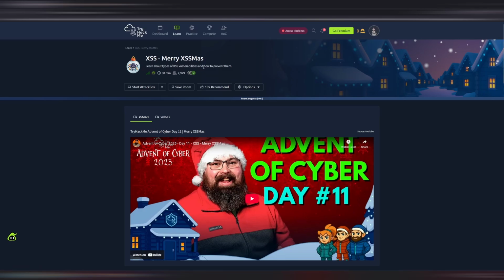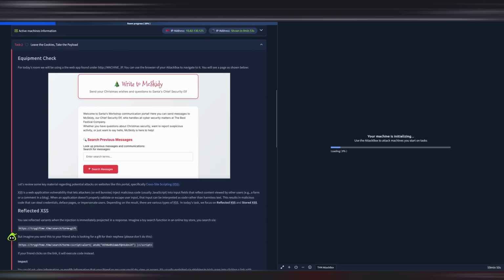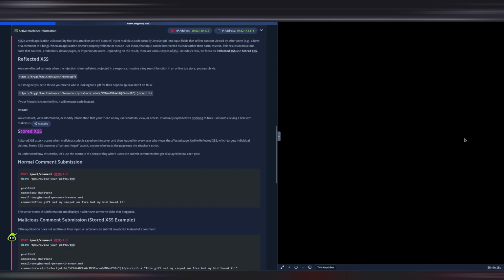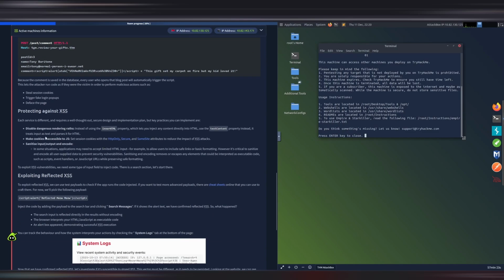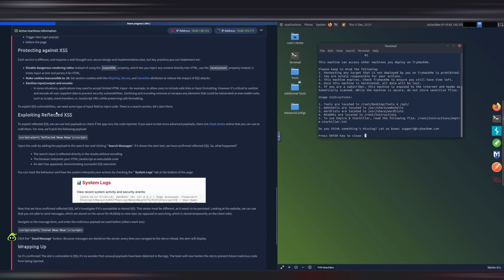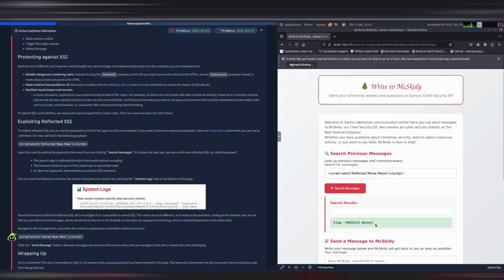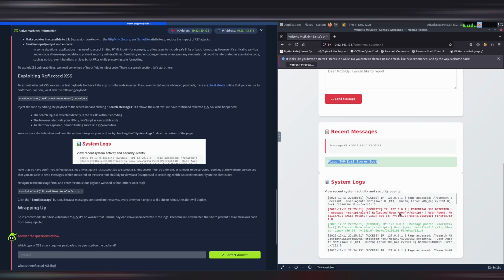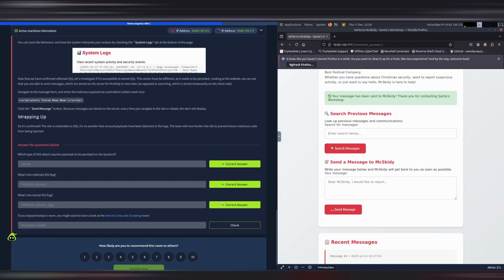Advent of Cyber 2025 – Day 11 (Merry XSSMas)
Santa’s workshop upgraded its tech last year… but with new systems come new problems.
McSkidy’s secure message portal has been acting strange — bizarre messages, suspicious search terms, and logs full of weird code. Someone is trying to inject more than holiday cheer into the system.

Today, we uncover how Cross-Site Scripting (XSS) works, how attackers inject malicious JavaScript into websites, and why vulnerable pages can leak data, run attacker-controlled scripts, or display unexpected content.

In this walkthrough you will learn:

– What XSS is and why it’s dangerous
– The difference between Reflected XSS and Stored XSS
– How payloads injected into search queries get executed immediately
– How malicious messages stored on the backend trigger every time the page loads
– Why unescaped input leads to total compromise
– How to test payloads
– How system logs reveal exploitation attempts
– How developers can sanitize & encode user input to prevent this

We exploit both XSS types to reveal the flags hidden in McSkidy’s portal… and uncover exactly what the mischievous attacker was trying to do.